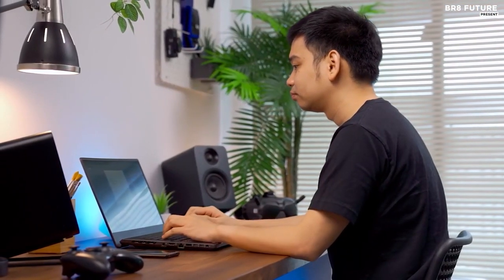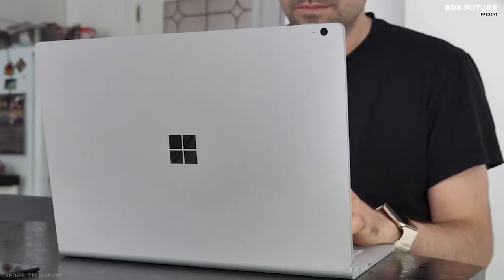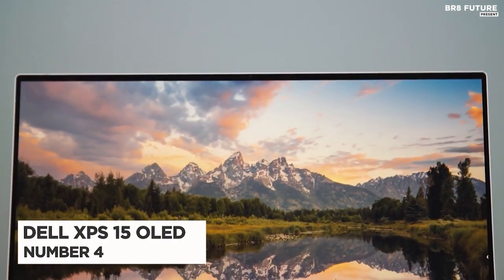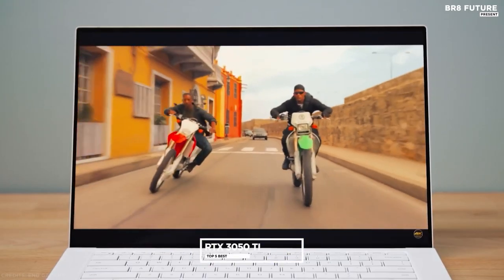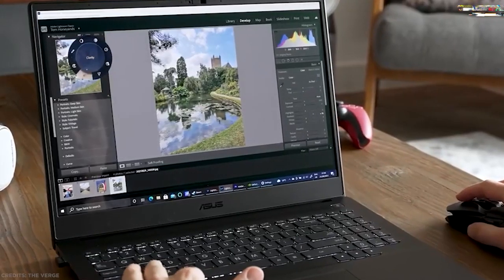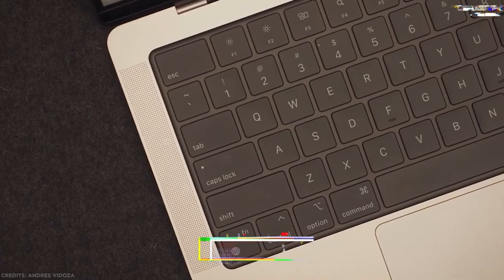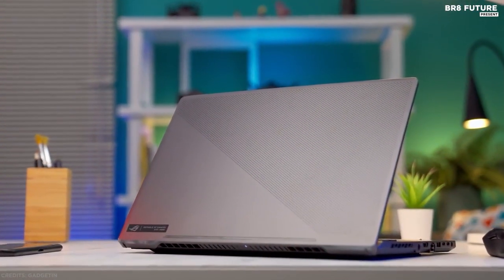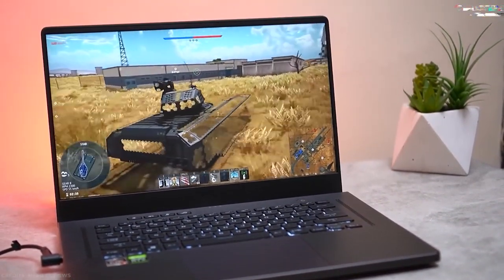Best Laptop for Video Editing 2023 - 5 Models To Consider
Links to the Best Laptop for Video Editing 2023 are listed below. At Br8 Future, we've researched the Best Laptop for Video Editing 2023 on Amazon saving you time and money.

► 5. Microsoft Surface Book 3
► 4. Dell XPS 15 OLED
► 3. Asus ProArt Studio book 16 OLED
► 2. MacBook Pro 16-inch 2021
► 1. Asus ROG Zephyrus G15

With the recent rise of content creators, laptops have become a major tool for video editing. Today, it's easy to find a laptop with great video editing capabilities. These laptops often have a powerful processor capable of handling multithreaded workloads, preferably octa-core. Furthermore, such a laptop also needs a dedicated GPU and a high-speed SSD. It’d also be preferable if such a laptop comes with a colour accurate display as well. You'll need one of the best video editing laptops to work with raw HD or 4K video or to create special effects. While you can trim small clips with a cheap laptop, they won't boast a fast processor, strong discrete graphics or a high-resolution display.

Hope you enjoyed my Best Laptop for Video Editing 2023 video.